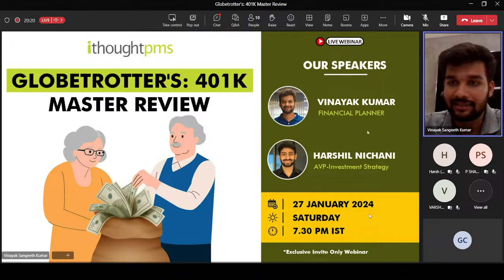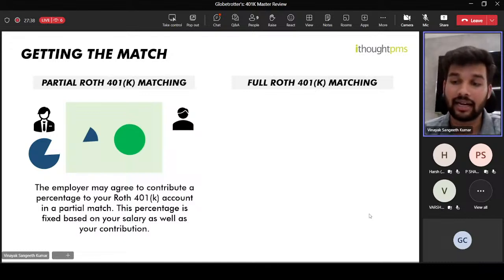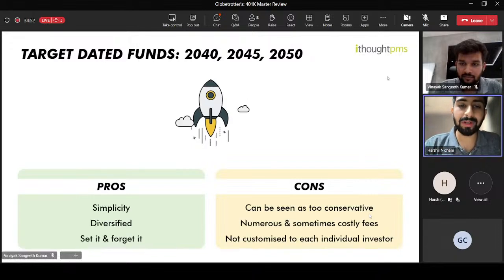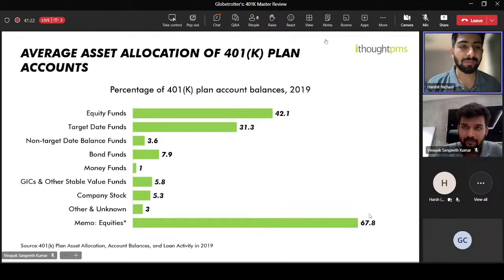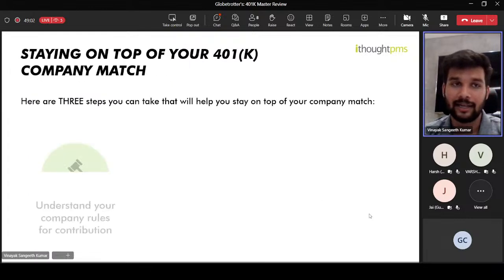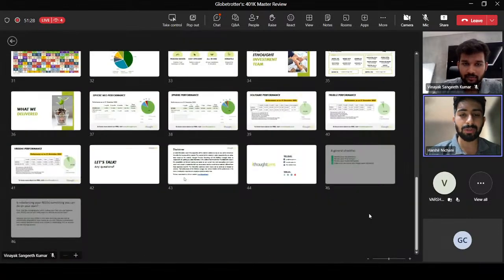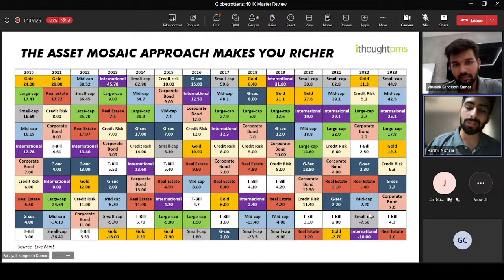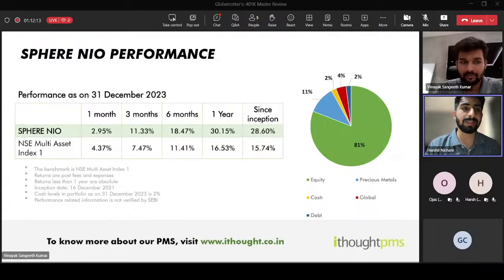Globetrotter's: 401K Master Review | ithoughtpms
Globetrotter's: 401K Master Review

Maximize the benefits of your 401(k)!

Are you fully leveraging the potential of your 401k accounts?

How often do you fine-tune your Retirement Accounts?

Is your 401k in sync with your financial goals?

Explore answers to these and beyond in our 401(k) Mastery Webinar!

Speakers:
1. Harshil Nichani, AVP Investment Strategy
2. Vinayak Kumar, Financial Planner

Date: 27 January 2024, Saturday

ithought provides Portfolio Management Services under the brand name ithoughtpms. We are a SEBI Registered Portfolio Manager (PMS License Number: INP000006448). Ithought also offers investment advisory services on mutual funds, and financial planning services.

When we ideated ithought, we clearly intended to offer a managed portfolio product. We spent time understanding what we could do differently. We mapped our strengths and market opportunity. We strongly felt that our PMS should be carefully curated, delivery driven, and centered on investment excellence. Our strengths were clear. We are backed by years of research, a performance-driven advisory track record, and a unique investing experience. We work with a smaller subset of investors and focus on quality engagement.

Our PMS will offer thematic investing opportunities and innovate in product design. We believe that our model will be significantly differentiated from the products on offer. Our PMS is designed mainly for investors with an expectation of reasonable, long-term returns generated through moderate risk-taking, and consistent investment strategy. It is our belief that bottom-up investing can still deliver outlier returns without racing indices and benchmarks.